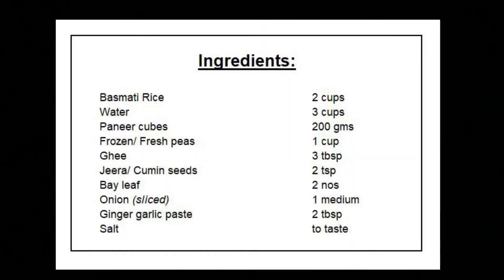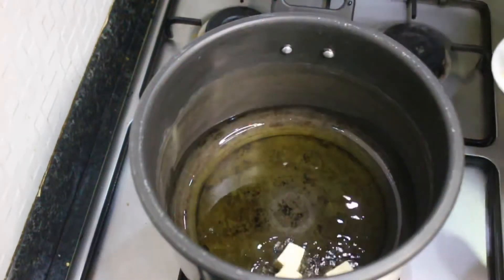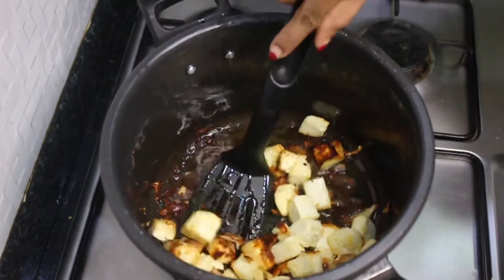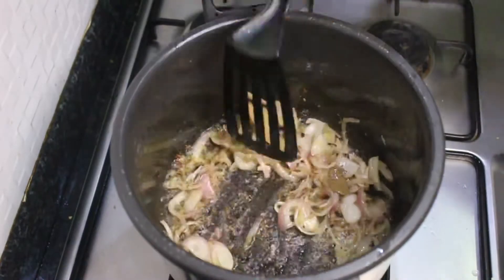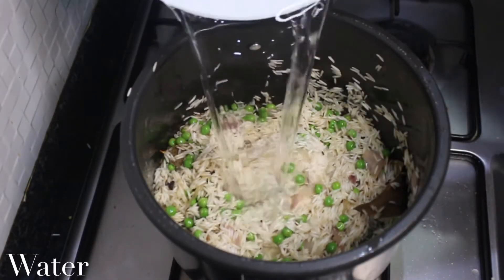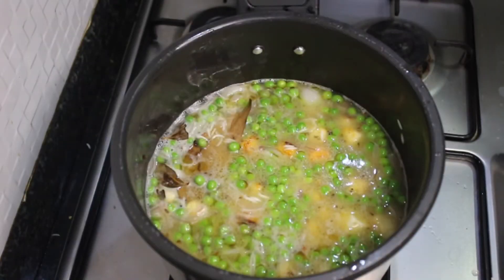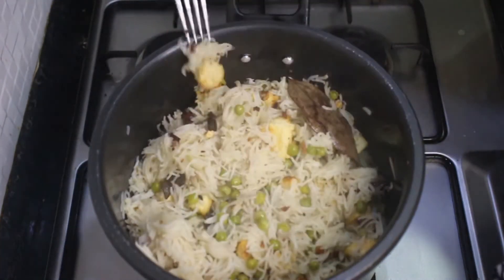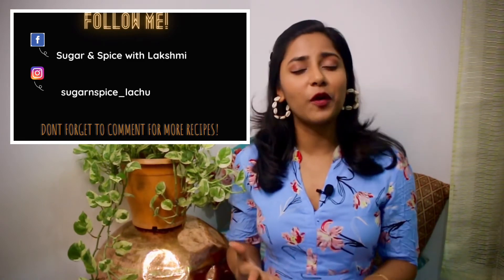Paneer Pulao Recipe | How to make Paneer Peas Pulao | Paneer Pulav Recipe | Matar Paneer Pulao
Recipe#43

Hey guys!!!

Welcome back to Sugar & Spice with Lakshmi where we explore the world of flavours and recipes across the globe!

Today’s recipe is a really easy lunch recipe. This Paneer Peas pulao is a super easy but delicious recipe that you can put together in no time in a pressure cooker and you don’t even need a curry to enjoy this!!!

Lakshmi

Ingredients:
Paneer cubes    200 gms
Frozen/ Fresh peas   1 cup
Ghee     3 tbsp
Jeera/ Cumin seeds   2 tsp
Bay leaf    2 nos
Onion (sliced)    1 medium

Watch the video to learn how to make this super simple Paneer peas pulao!!!